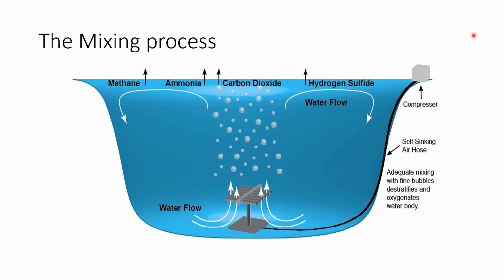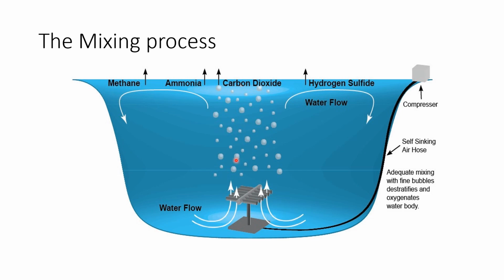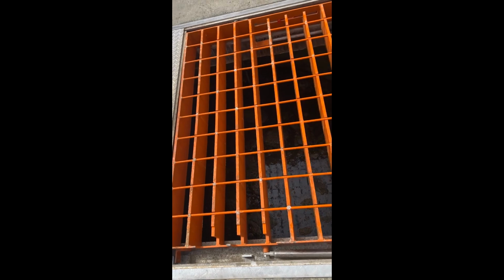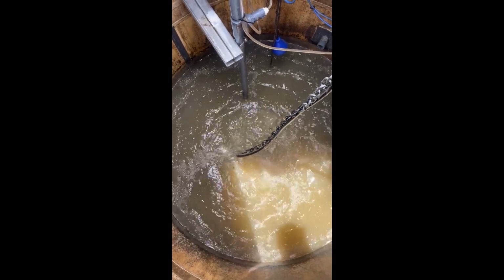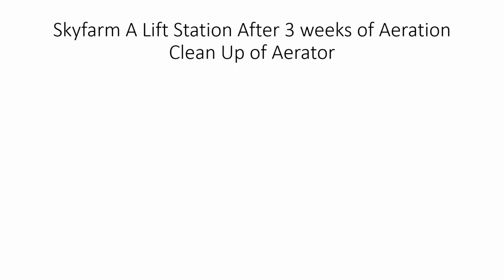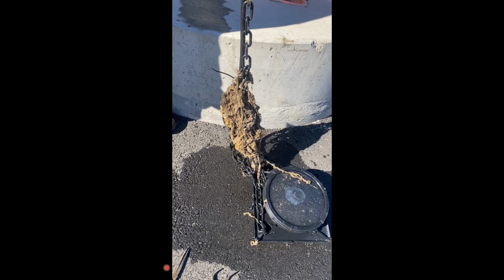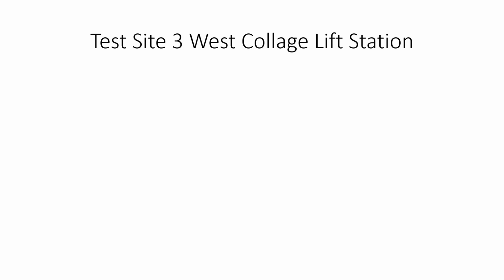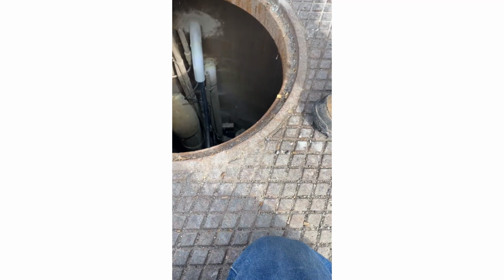Fog control in wet wells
Fog Control Through Aeration and